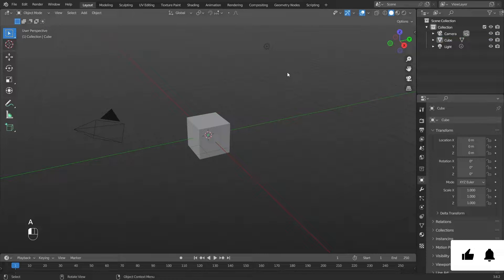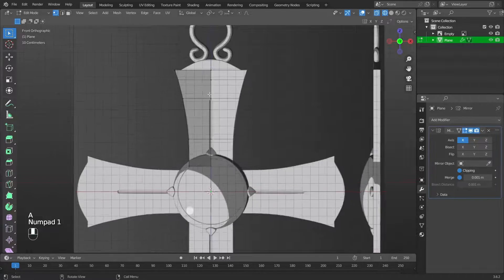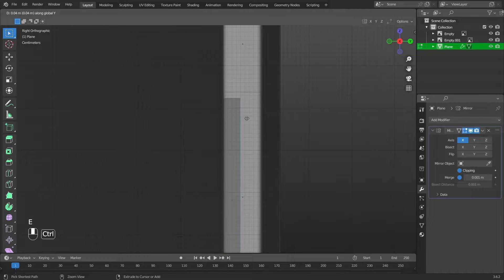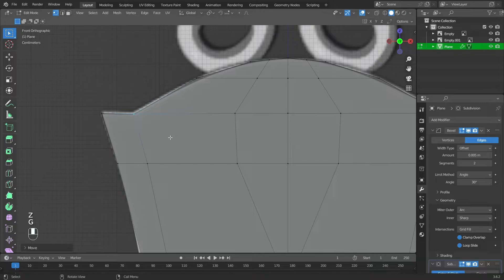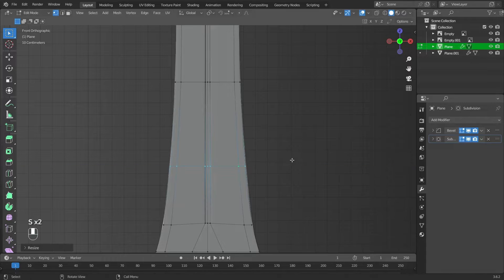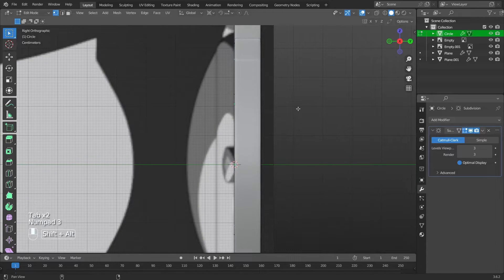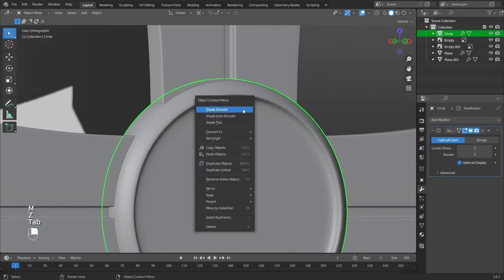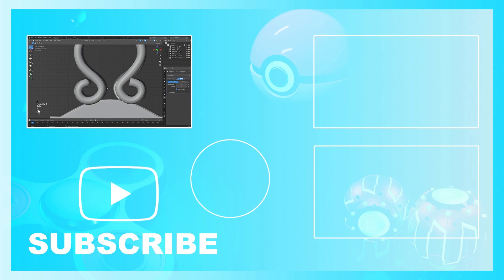3D Modeling of a Cross in Blender | Part 1 | Tutorial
Hey!
This video is about 3d modeling of a cross in blender
Happy viewing